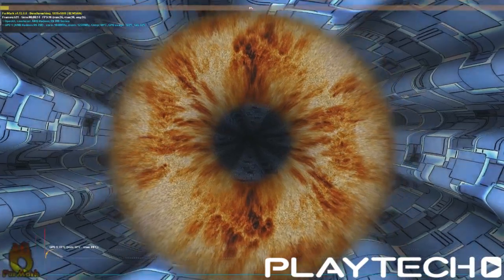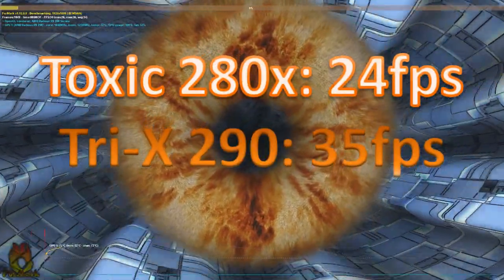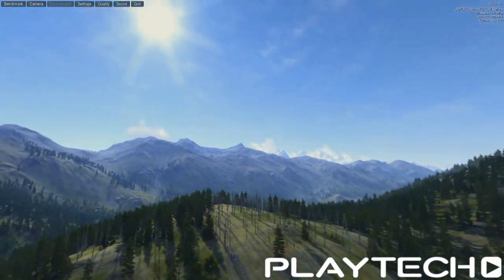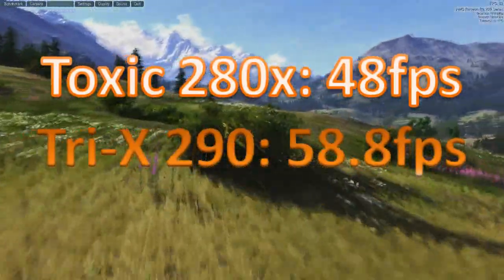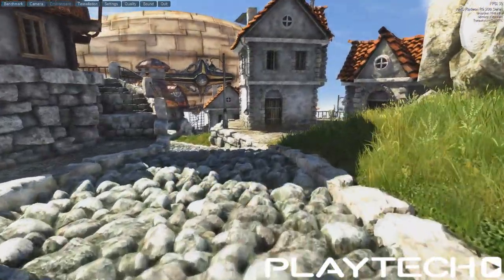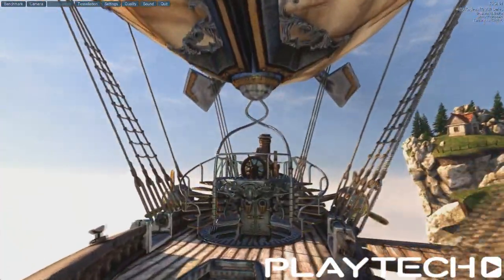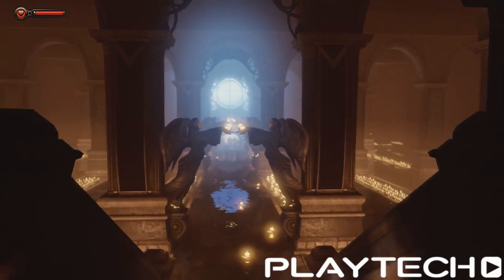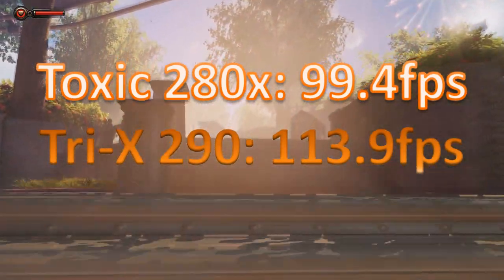R9 280x vs 290 - Sapphire Toxic 280x vs Sapphire Tri-X 290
My first head to head comparison with the 280x taking on a 290!

for making this video possible!